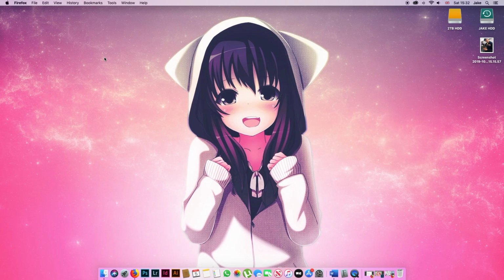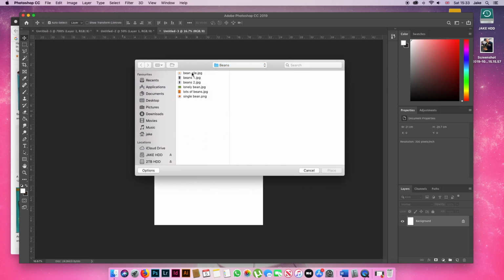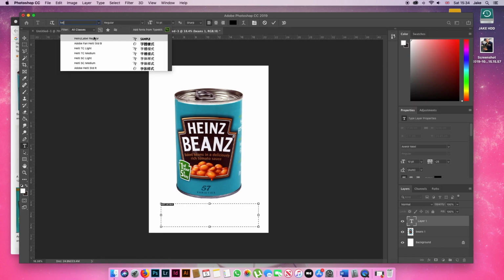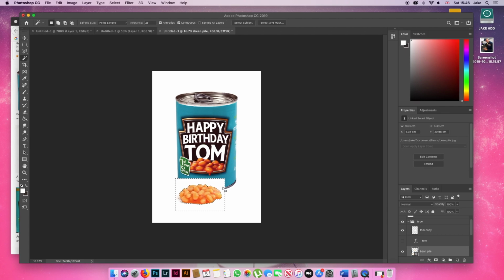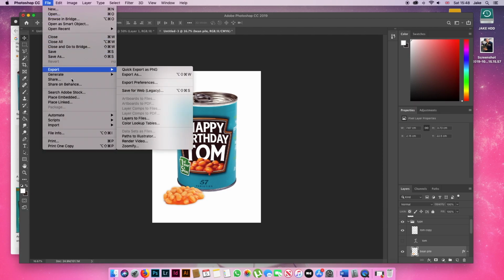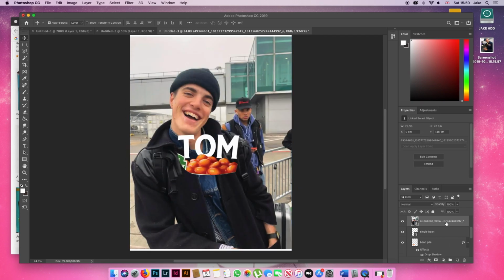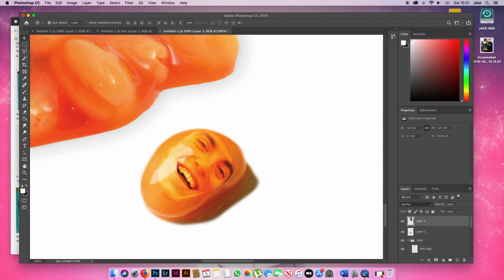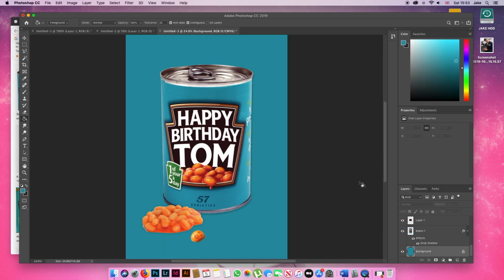How to make an awesome beany birthday card - Photoshop Tutorial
Hey guys whats up, I'm here with another photoshop tutorial making a birthday card for my friend Tom.